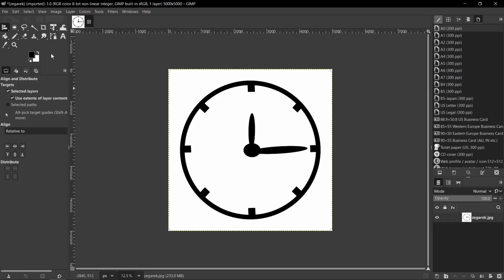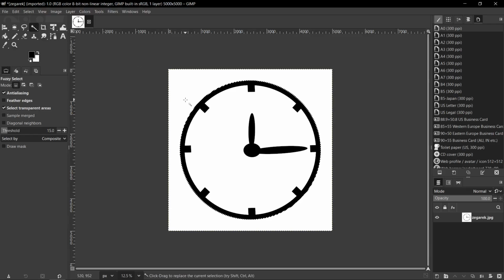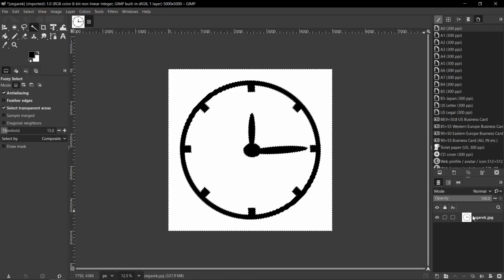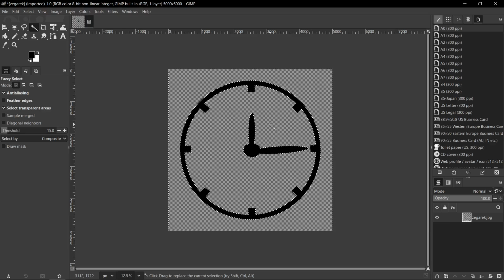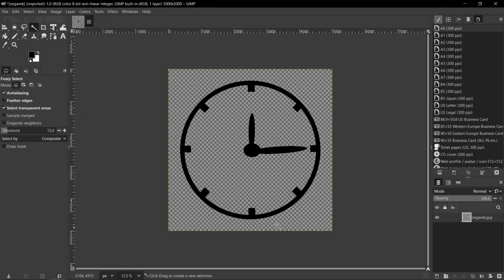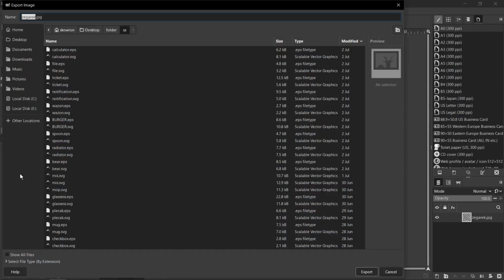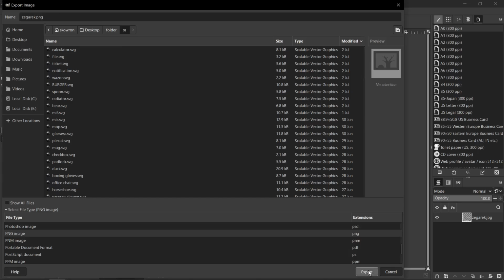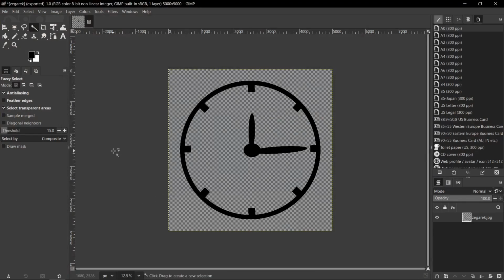How to Make Background Transparent in GIMP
Learn how to make the background transparent in GIMP using a simple method with the Fuzzy Select Tool and proper export settings. This tutorial will help you remove white backgrounds and save images with transparency for use in web design, logos, or graphics.

Follow these steps:

(1) First, select the Fuzzy Select Tool from the toolbox
(2) Click on the white background area of your image
(3) Right-click on the layer in the Layers panel and click Add Alpha Channel to enable transparency
(4) Press the Delete button on your keyboard to remove the white background
(5) Go to the Select tab and click None to deselect
(6) Go to File and choose Export As
(7) Click Select File Type (By Extension)
(8) Choose PNG image and click the Export button
(9) In the export options, check Save background color, Save resolution, and Save creation time
(10) Click the Export button again to finish

Now your image has a transparent background and is saved properly as a PNG file.